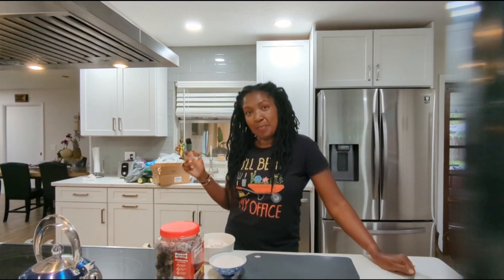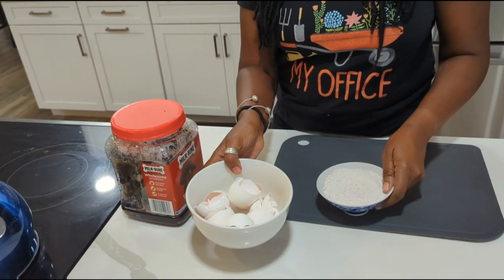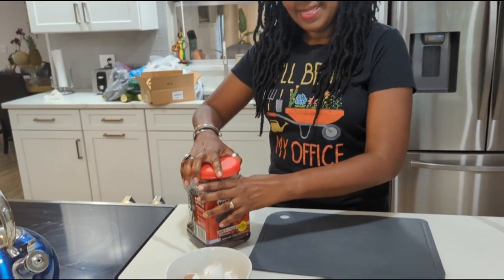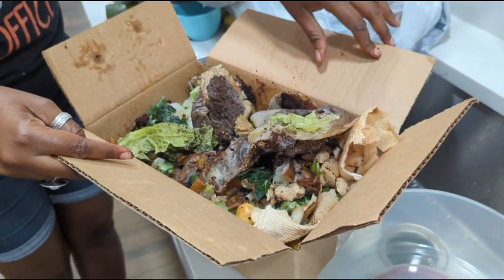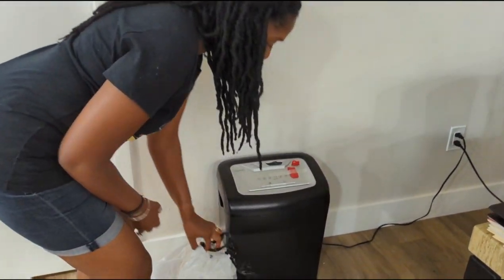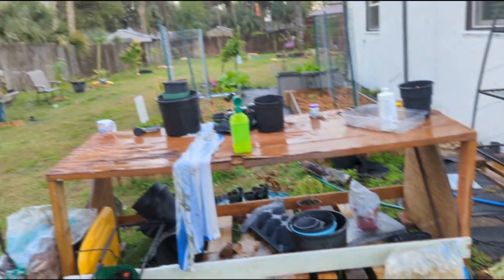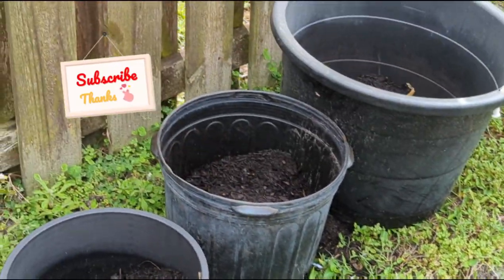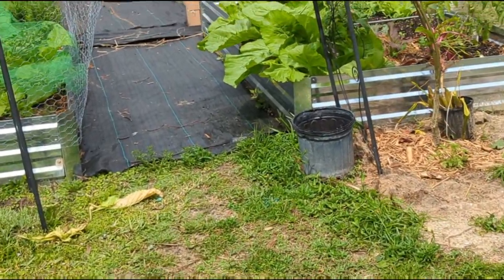5 Easy Composting methods plus 2 things you can compost that will surprise you.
Today we continue our conversation about composting.  I'll walk you through what I've collected so far and then I'll show you all my methods of composting.

Please watch my first video about everything you need to know about compost before you watch this one